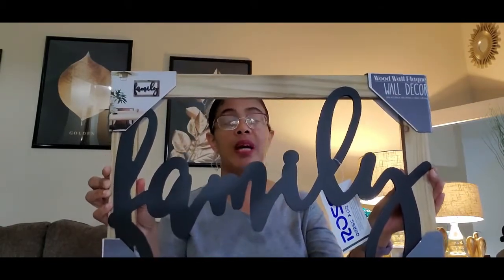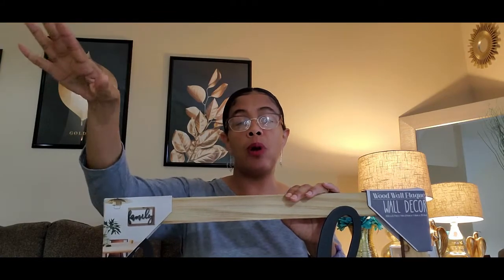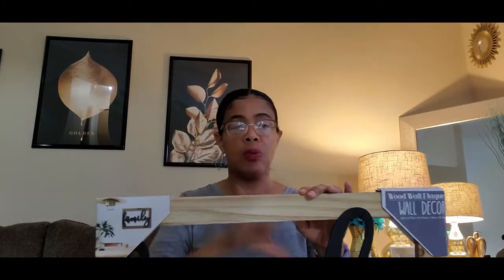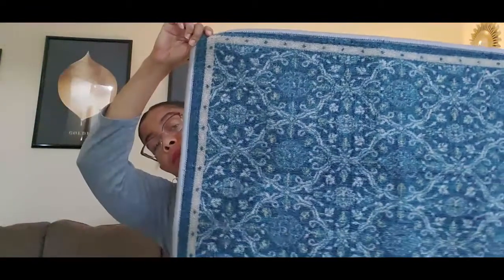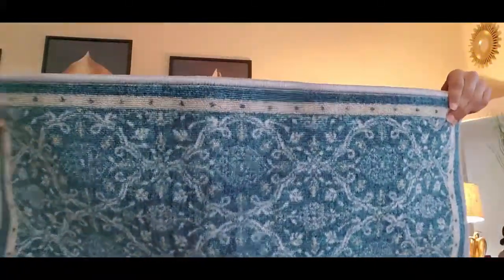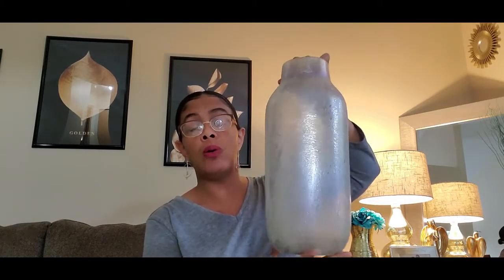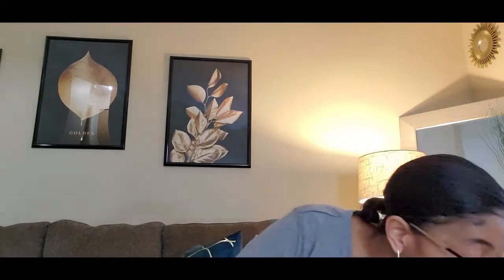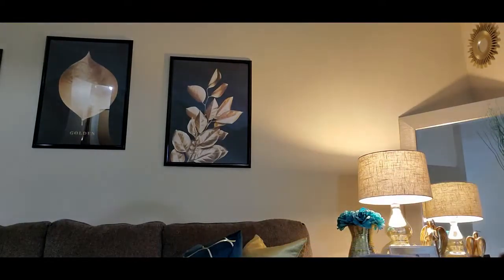Shop With Me! | HomeGood & Ross | Hobby Lobby Decor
Hello Family! In today's video I take you guys along with me while I go shopping for some items for my foyer area.  I went to Ross, HomeGoods and Hobby Lobby.  Unfortunately, there were way too many folks in Hobby Lobby for me to tape, so I didn't tape there, but I did get a few decor items from there.  I will also be showing you guys what items I purchased (not to many..I am on a budget!).  Hope you enjoy and thanks so much for stopping by!   XOXO

It is free and I would love to have you as  part of the family!  Thanks so much!  :)